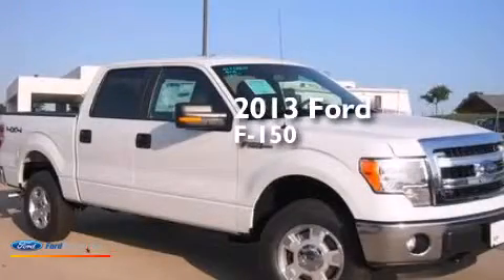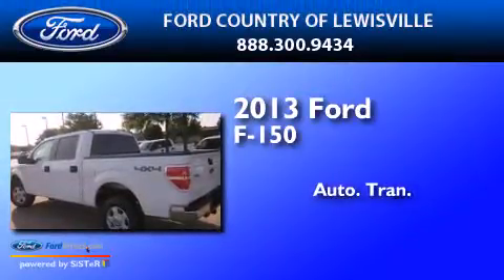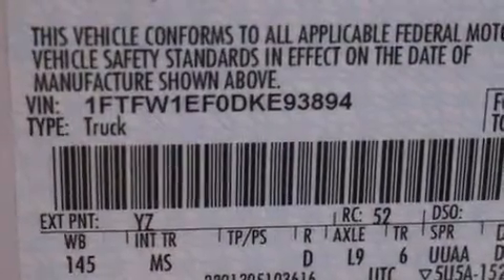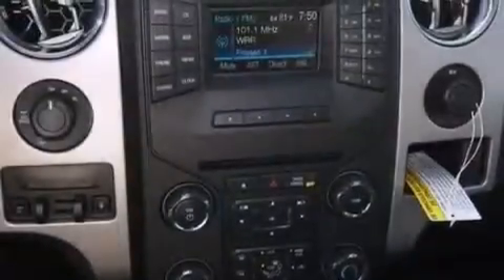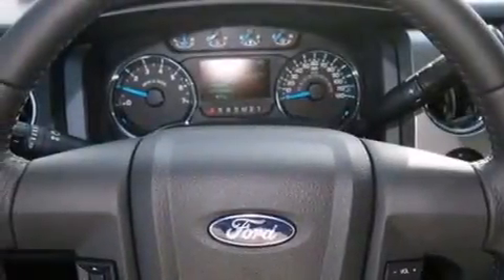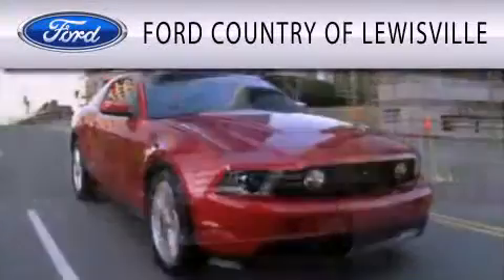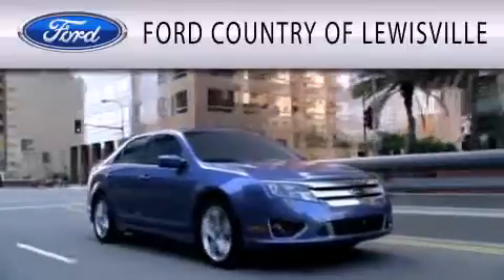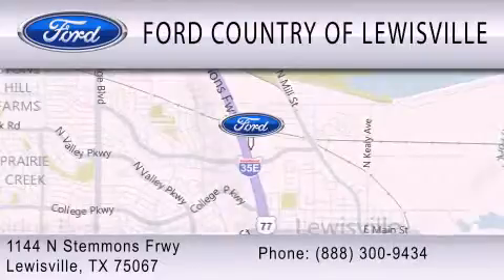2013 FORD F-150 Lewisville TX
We have been honored to serve the Lewisville TX area , we promise that your experience at our dealership will exceed your expectations ! Year : 2013 Make : FORD Model : F-150 Engine : 5.0L V8 32V MPFI DOHC Trans . : 6-SPEED AUTOMATIC Exterior : OXFORD WHITE Miles : 3 Stock : DKE93894 Ford Country of Lewisville 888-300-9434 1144 N Stemmons Freeway Lewisville , TX 75067